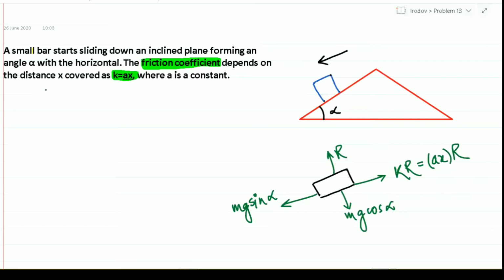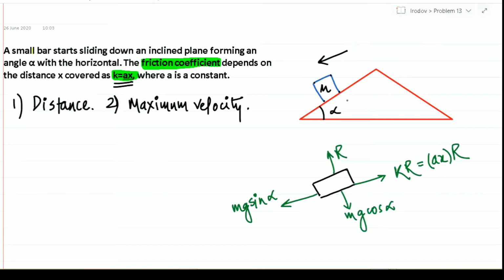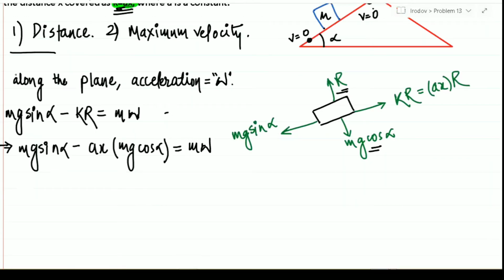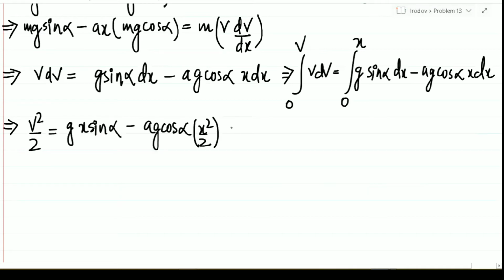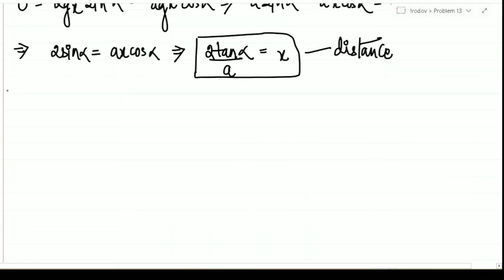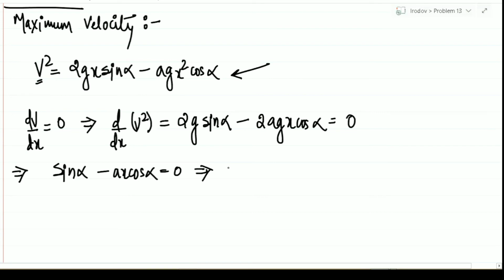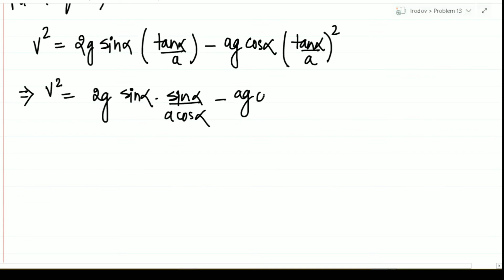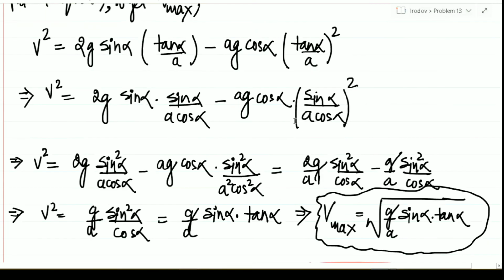Variable Friction acting on a box kept on an Inclined plane/KINEMATICS/I.E. IRODOV/PROBLEM#13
🔷This video is #13 in the Irodov series,where we solve interesting questions from the book,

🔷This video contains solution of a problem where a box kept on an inclined plane experiences a variable friction and we have to find the distance it travels and the maximum velocity it achieves,